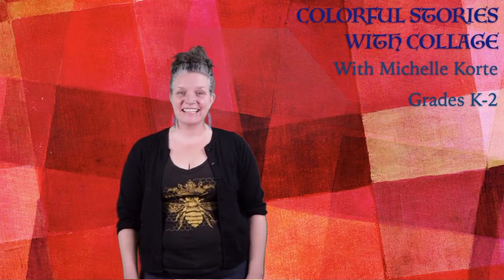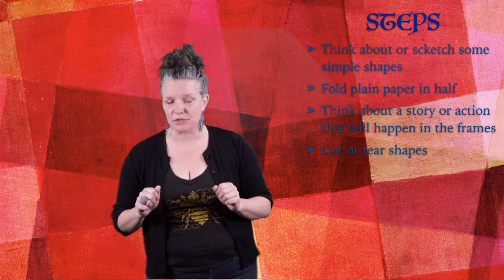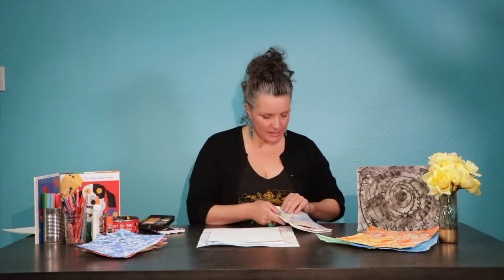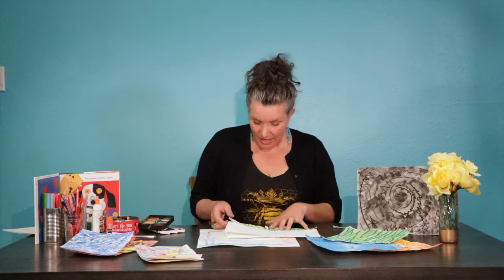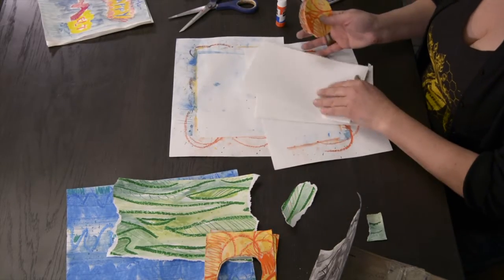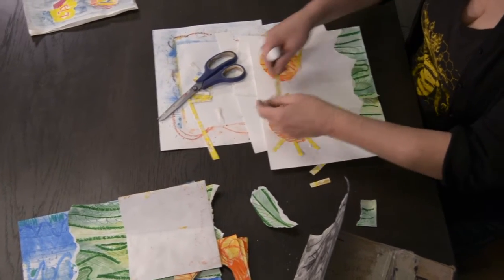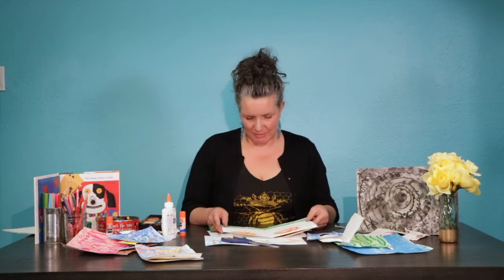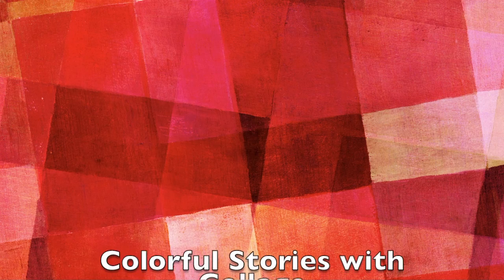Colorful Stories With Collage - Grades K-2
This video is provided by the Any Given Child ABQ Arts Education Initiative.